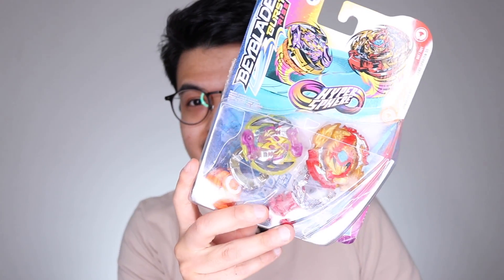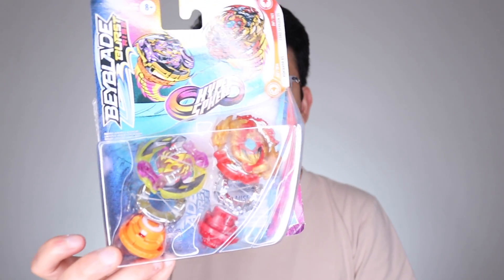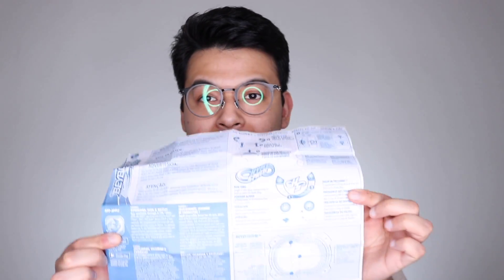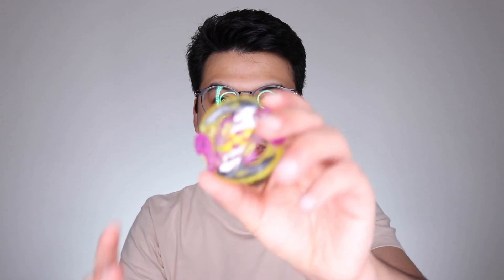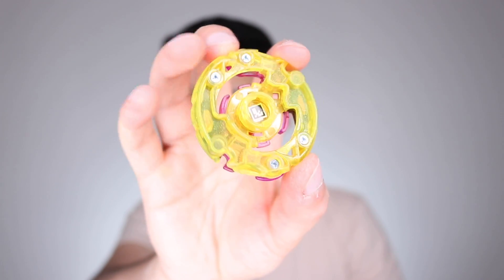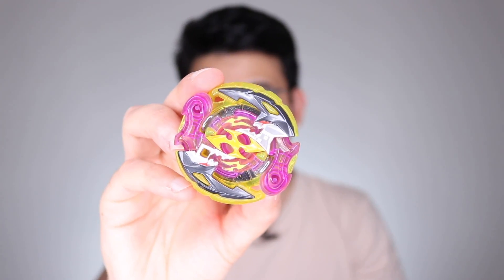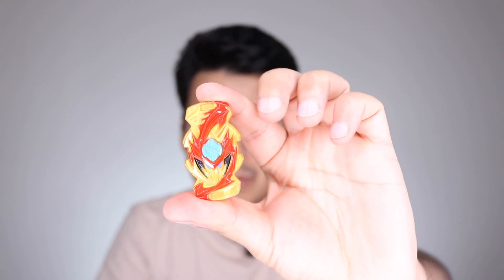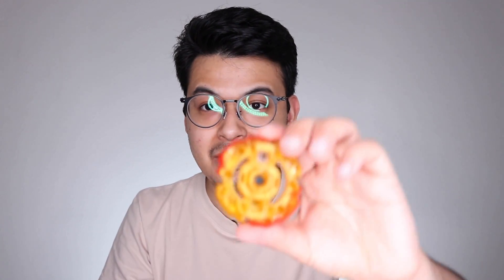I finally bought Hasbro's Lord Spryzen S5...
Hasbro just released their Lord Spryzen. Here are my thoughts.